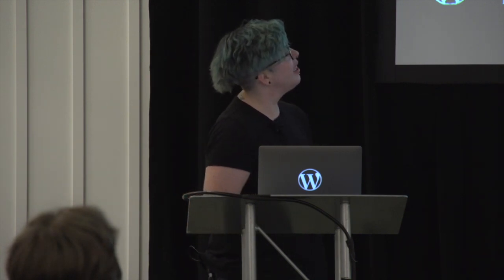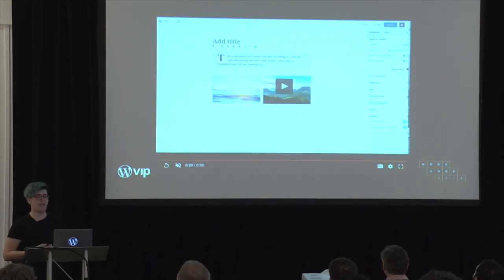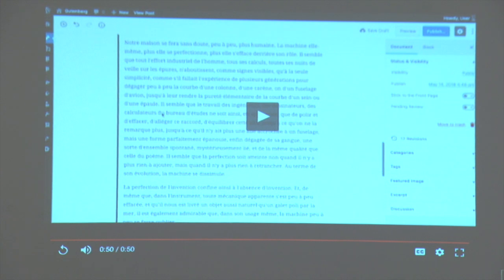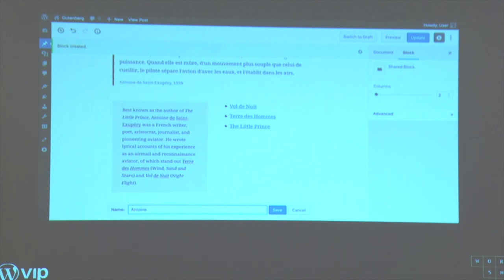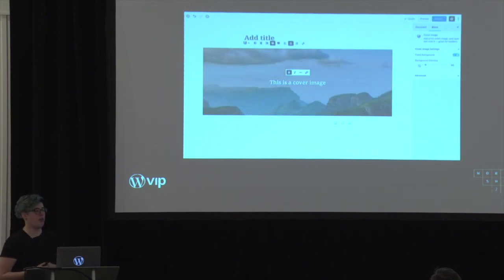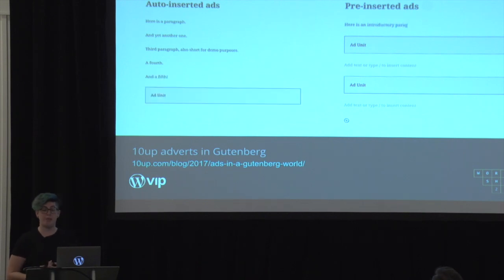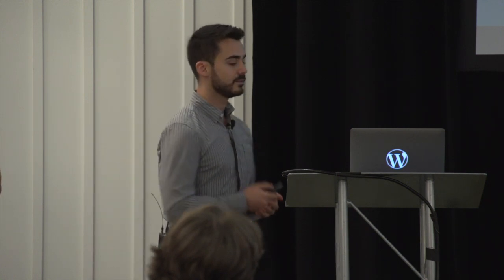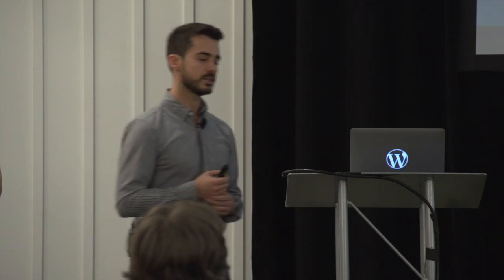The Gutenberg Project, Miguel Fonseca and Tammie Lister, at VIP Workshop 2018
Miguel Fonseca, developer, and Tammie Lister, design lead, shared an overview and update on the Gutenberg Project, at the May 2018 VIP Workshop.

The workshop is WordPress.com VIP’s annual gathering of the enterprise WordPress community.